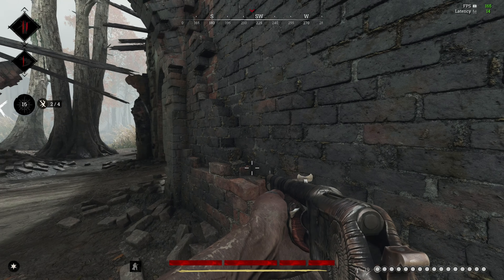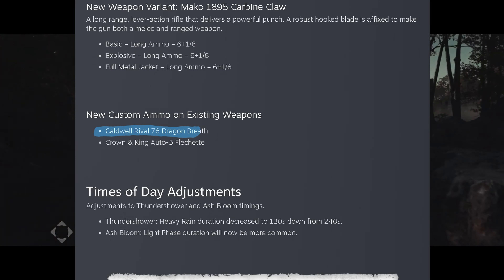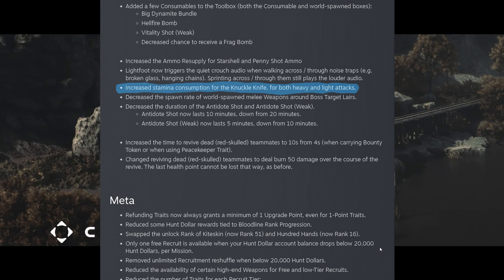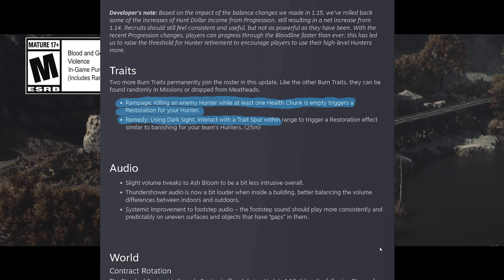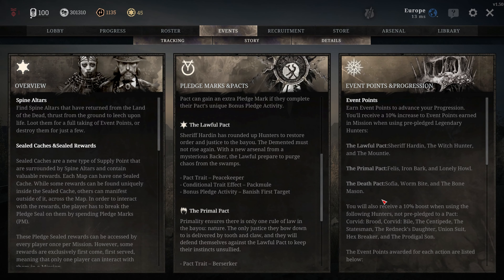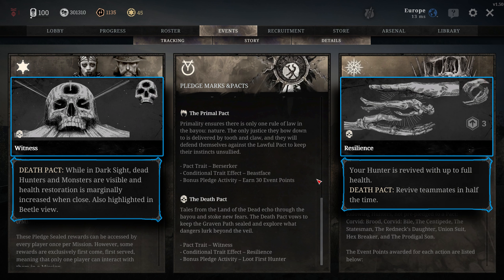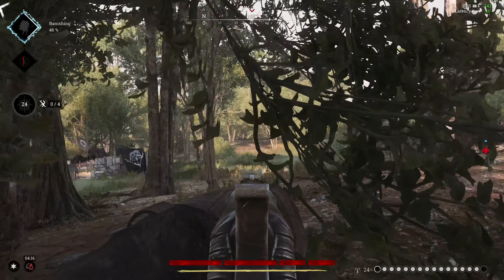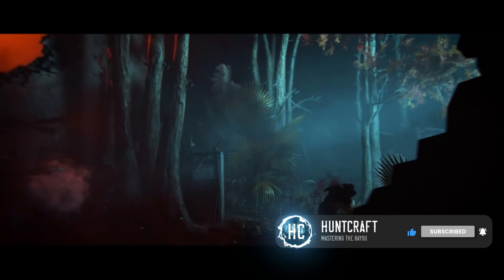All you need to know about PATCH 1.16 - Hunt Showdown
A quick run through all the significant event details and patch notes for Patch 1.16 - Desolation's Wake.

Timecodes
0:00 - Intro
00:56 - Patch Notes
05:44 - Event Details
09:58 - Sealed Cache Rewards
10:41 - Infographic and Outro